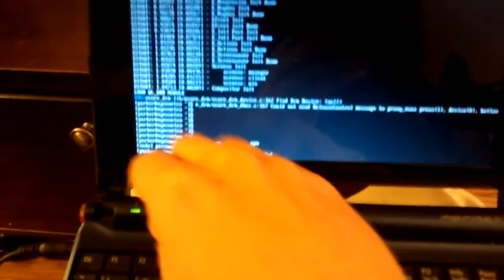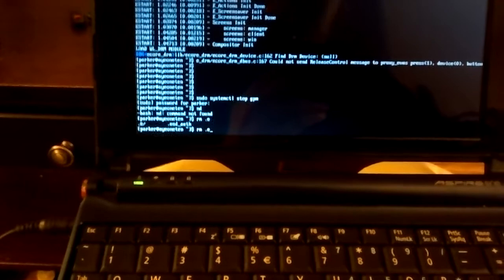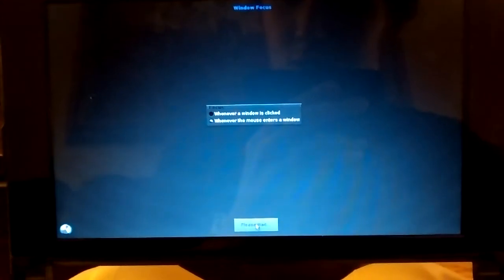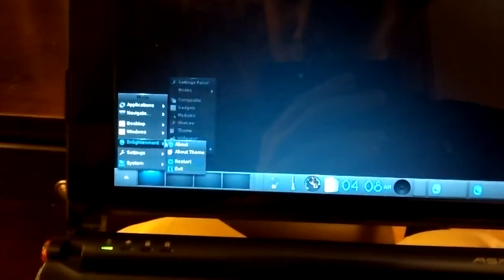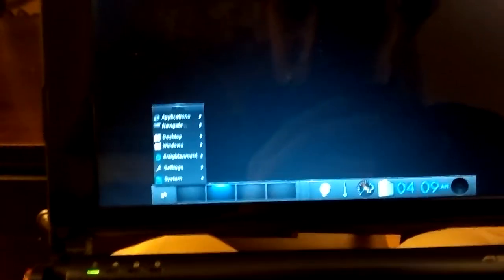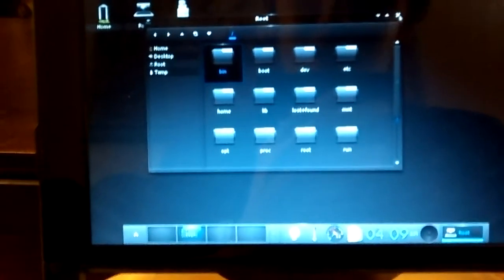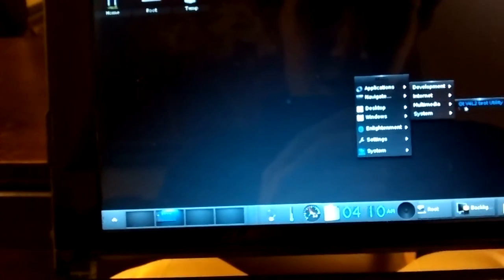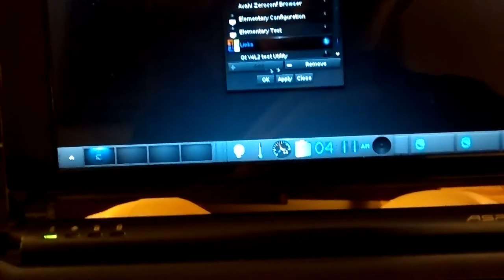Enlightenment with wayland on GMA950